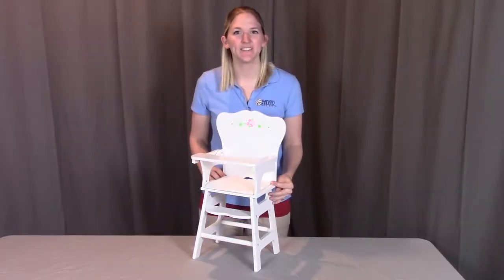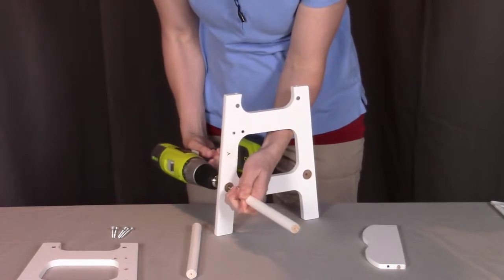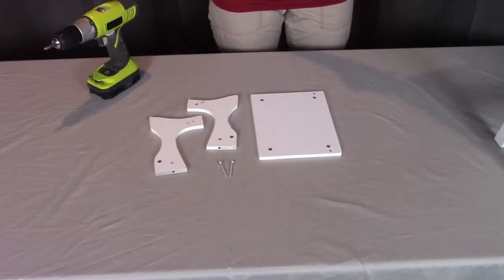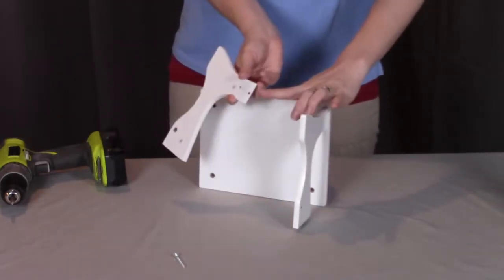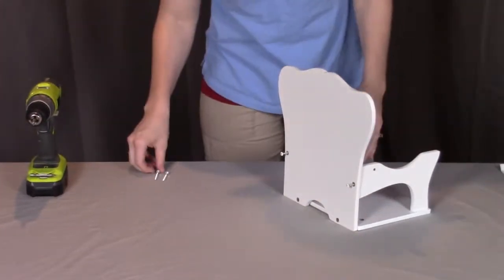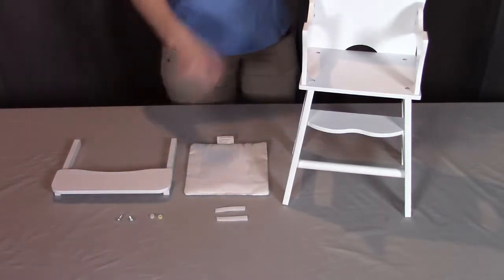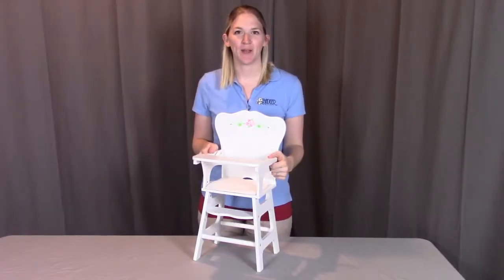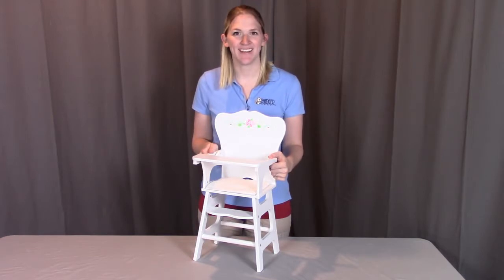Assembly of 15301 Badger Basket White Rose Doll High Chair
Watch our assembly video of the White Rose Doll High Chair!

Badger Basket’s White Rose Doll High Chair is a special spot where little mommies can feed their precious baby dolls. Also handsome for display of treasured collector dolls. Padded seat for your doll's comfort. High chair tray lifts and lowers so it's easy to put your doll into the chair and take her out. The flat tray is perfect for perching everything dolly needs at meal time. The white chair features fancy, scalloped details with silk-screened rose and leaf design. Footrest below the seat is another realistic touch. High chair is made with solid wood and durable engineered wood with white finish. Seat pad is 100% Polyester fabric with 100% Polyester fill.

Learn more about the Doll High Chair including a PDF of assembly instructions